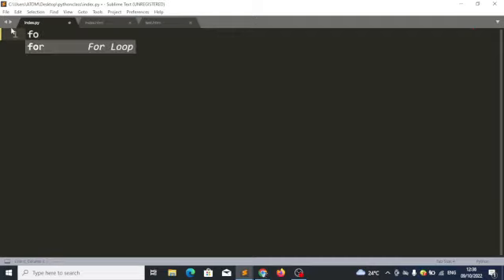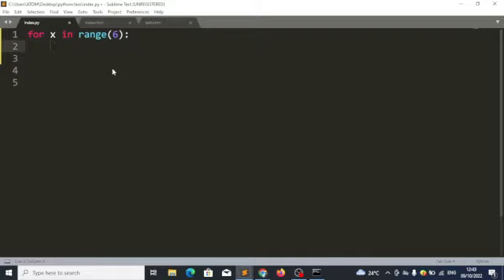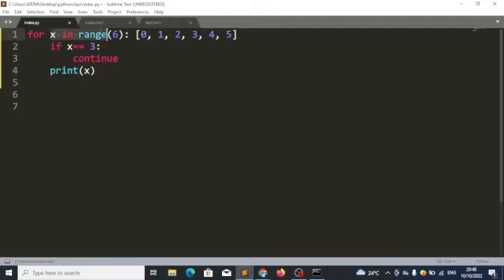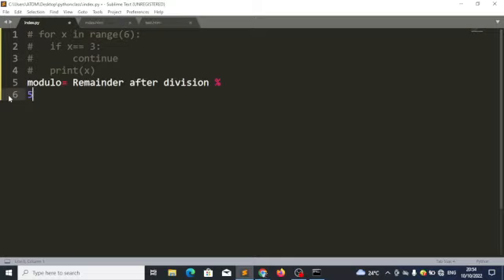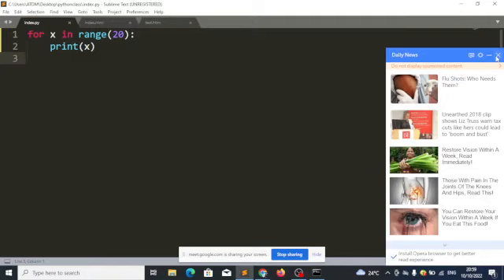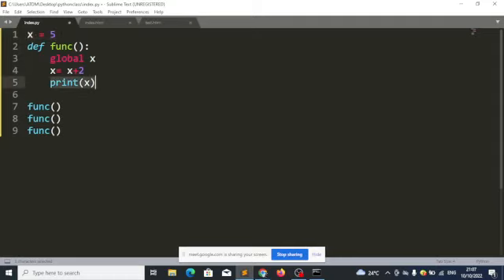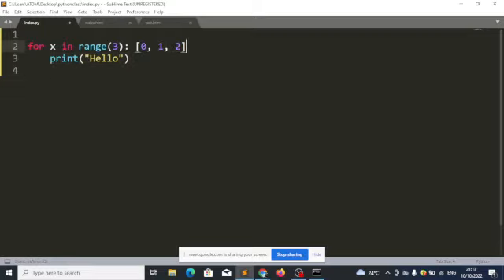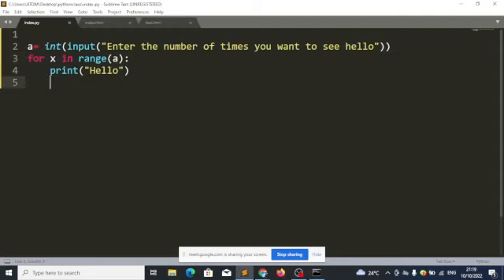Break and continue keywords in Python